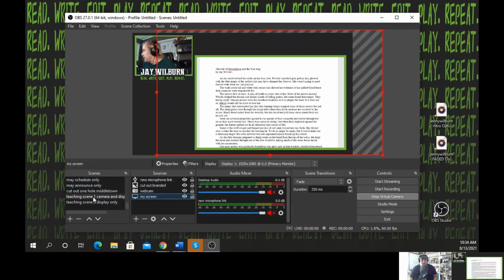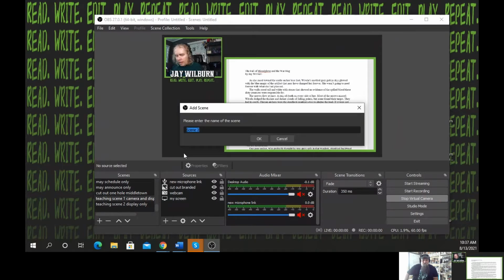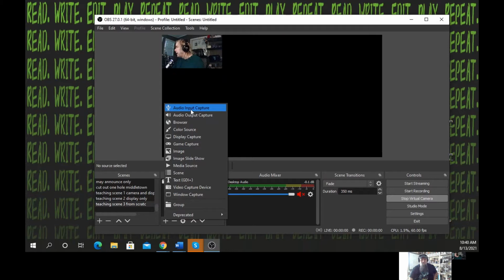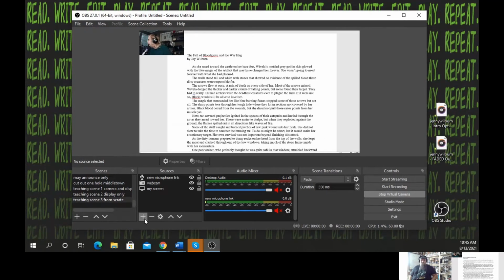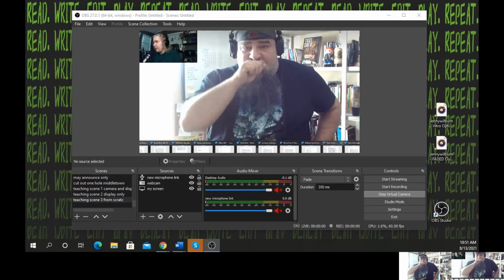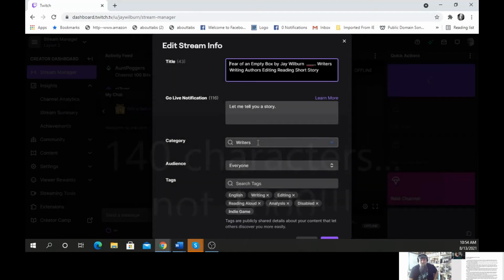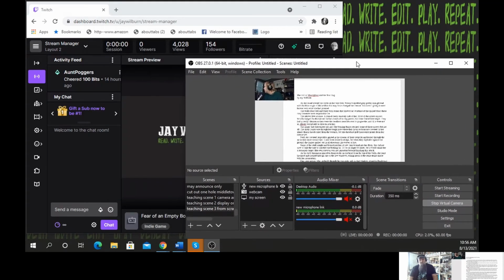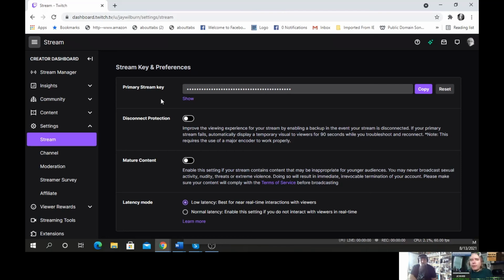Teaching My Friend the Basics of OBS Studio for Streaming Writing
Jay Wilburn sat down with author Armand Rosamilia to teach him the basics of using the OBS Studio software for live streaming writing content for Twitch. See how it went and if these highlights might help you get started too.

This video from Gael Level is very good too and covers more material than what is covered here. If you are interested in seeing someone actually download OBS Studio, go to two minutes and forty-two seconds in his video for that.

Timestamps for this video:

3:00 Overlays
5:20 A Second Monitor for Streaming
6:42 Basic Scene Setup
8:00 Scene Elements
9:50 Creating a Scene from Scratch
15:25 Options on Twitch
16:15 VODs (Video on Demand) and Twitch Prime
17:05 The Stream, Record, and Virtual Camera buttons
18:45 Setting Up Your Twitch for a Stream
21:35 Wifi vs Ethernet
23:24 Positioning Your Windows on the Second Monitor
26:36 Finding Your Streamkey
27:25 Exporting Videos Directly from Twitch to YouTube
28:30 What Content Should I Stream?

and let him tell you a story.

Follow and support Armand Rosamilia as he gets starting with streaming . Encourage him as he writes on stream.